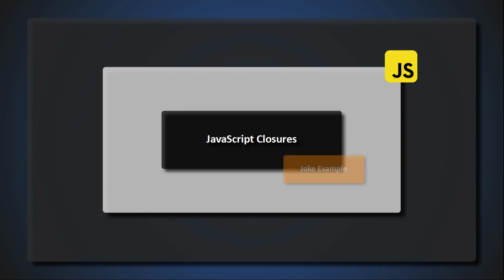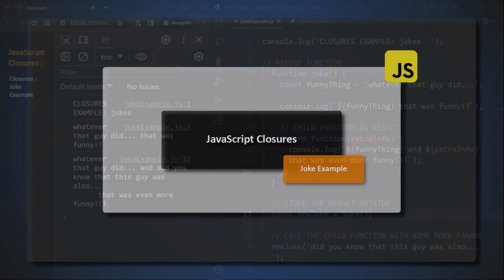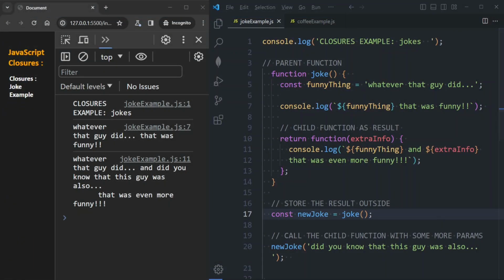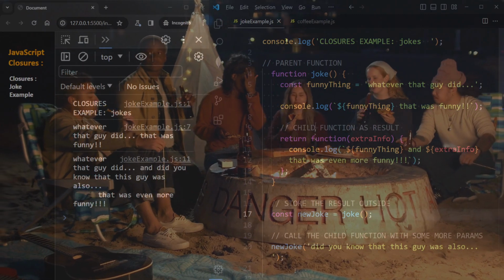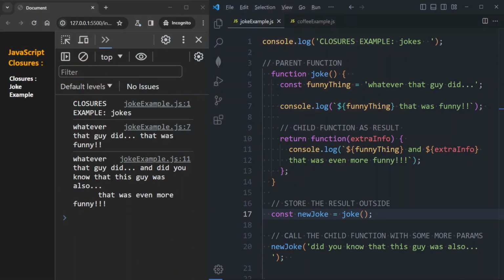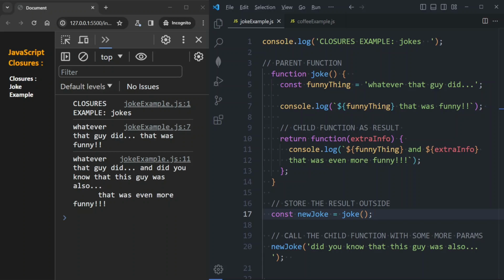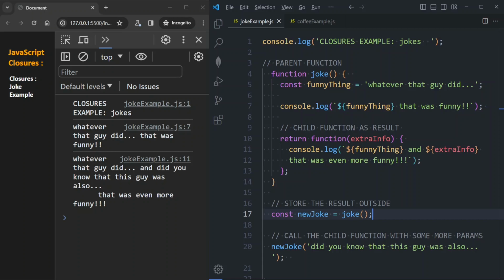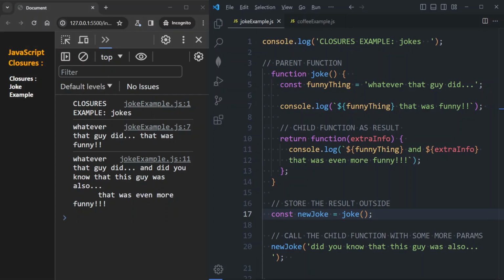JavaScript Closures Example : "Jokes".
In this video we'll see a real life example in order to understand the concept of JavaScript Closures in an easy way by comparing our human conversations to the JavaScript behaviour.